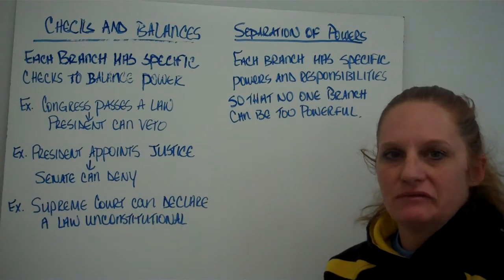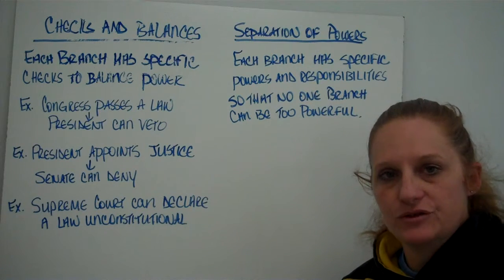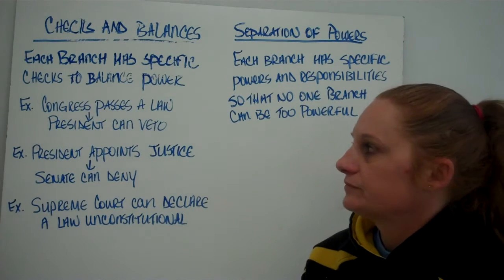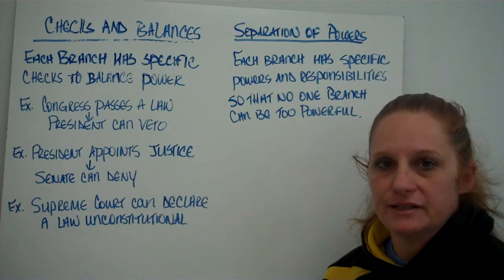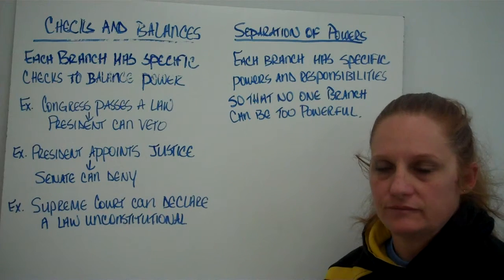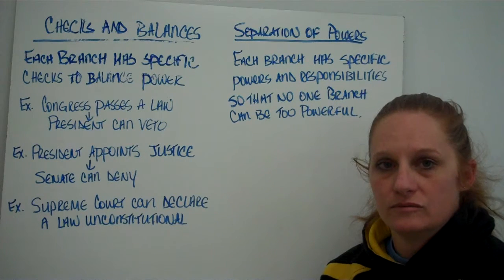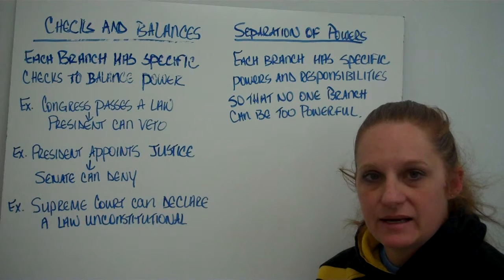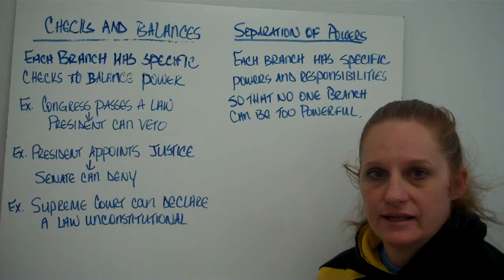Checks and Balances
A review of checks and balances and the separation of powers.